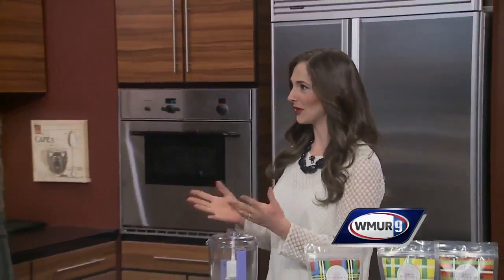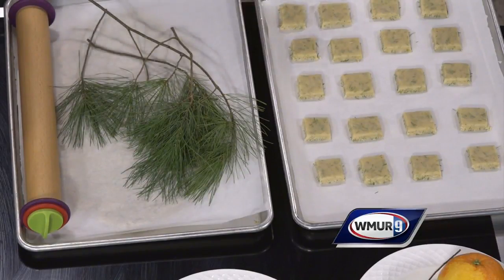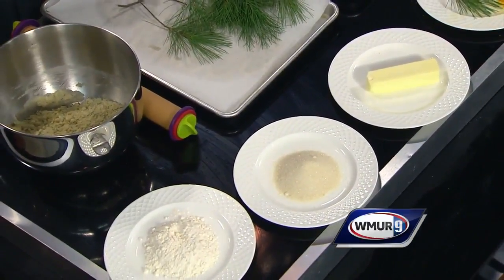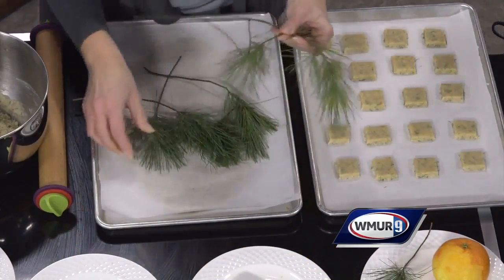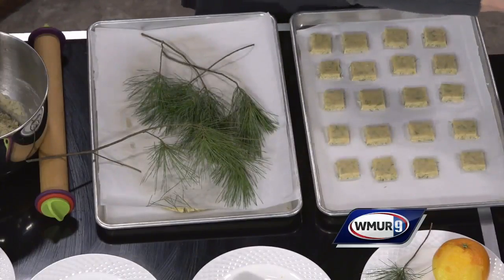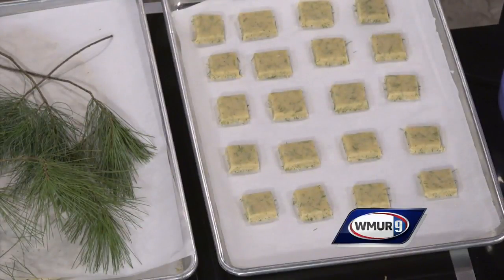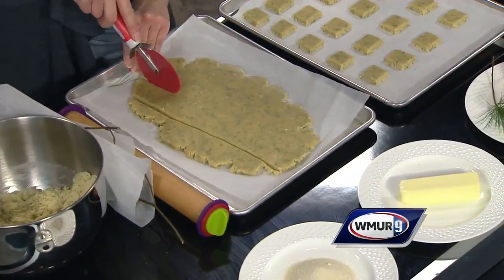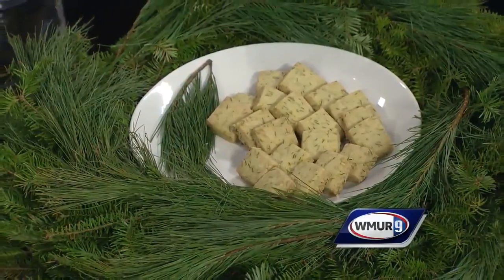Cook's Corner: Pine needle shortbread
Laura Brown of New England Biscuit Company shows how to make shortbread with an unusual ingredient.